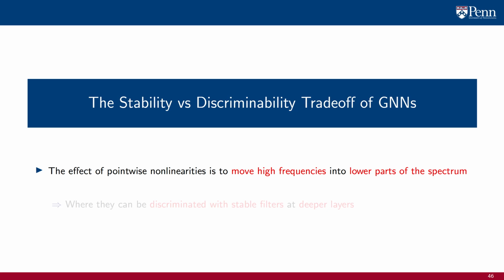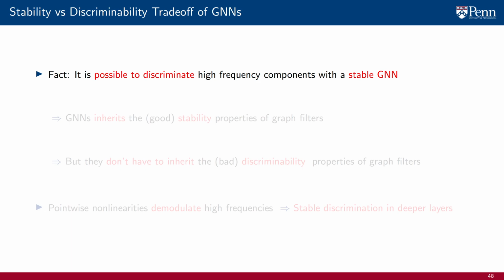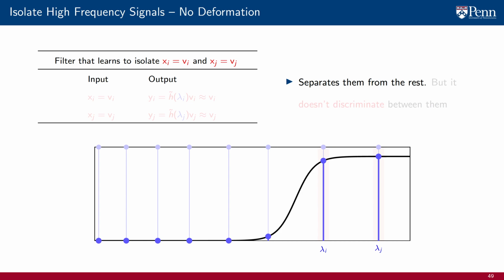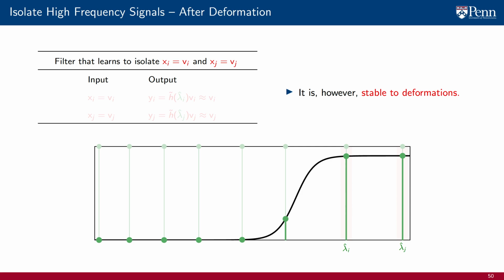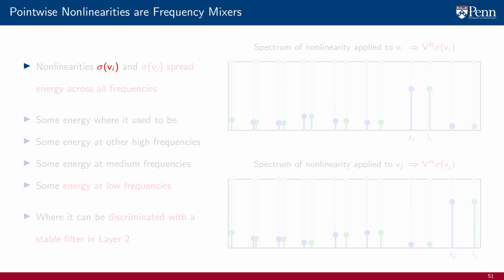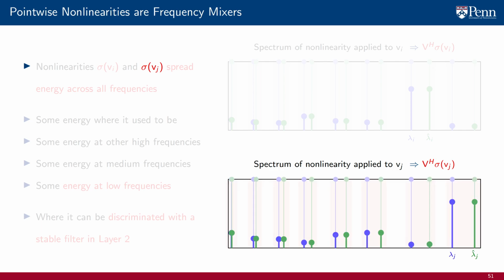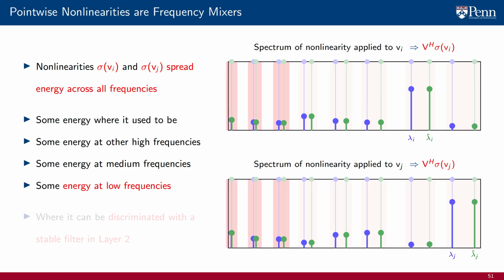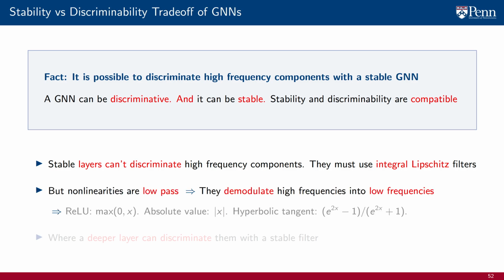Lecture 8.7 - The Stability vs Discriminability Tradeoff of GNNs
In this lecture, we will understand the core idea that makes GNNs outperform graph filters, introducing a pointwise nonlinearity allows GNN to be both stable and discriminative. This effect is due to the fact that the pointwise nonlinearity moves high frequencies into lower parts of the spectrum, where they can discriminate successfully. So, the most important idea of this lecture is that it is possible to discriminate and be stable with a GNN, something that is impossible with the graph filter counterpart.